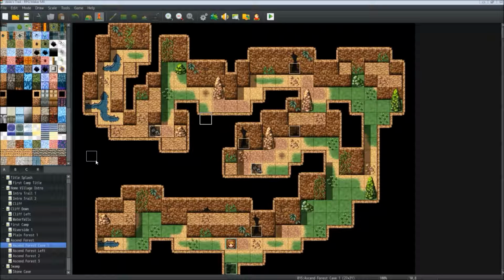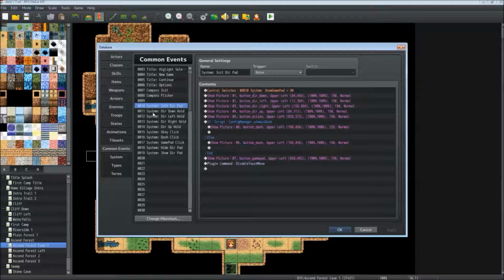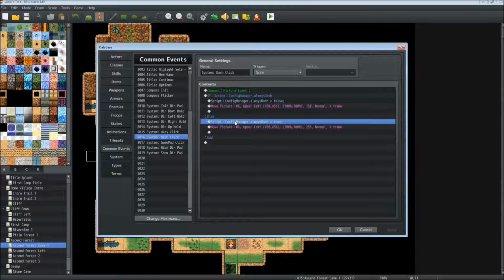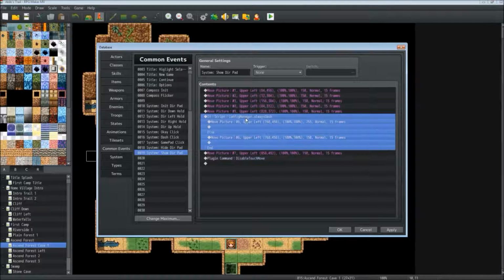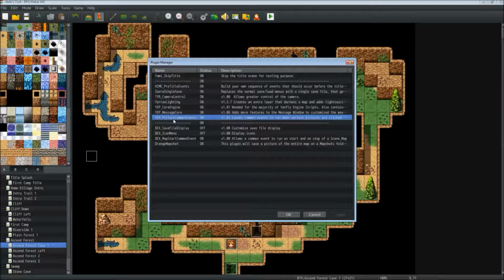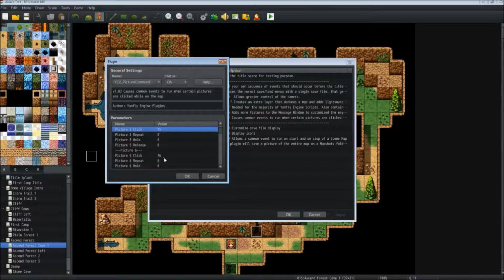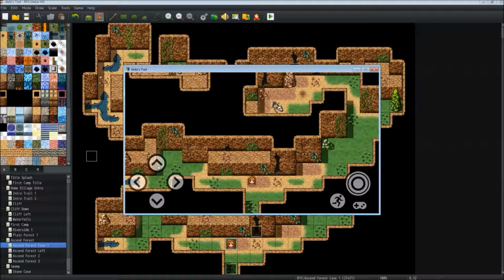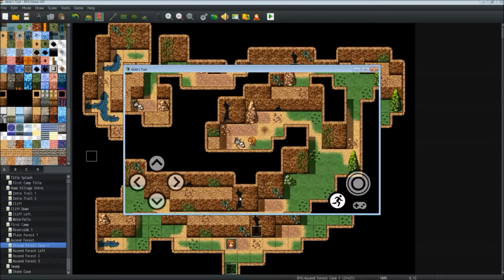RPG Maker MV Tutorial - Mobile GamePad using Yanfly Picture Common Events Plugin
Hello! In this video, I'll show you how to display a mobile gamepad in your RPG Maker MV Game using Yanfly Picture Common Events!

Special thanks to my friend who helped me with my voice recording.

I hope this helps you with your project.